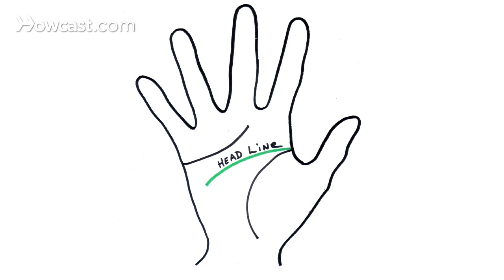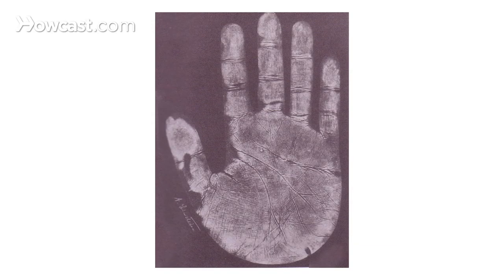How to Find & Read the Head Line | Palm Reading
Hello. I'm Ellen Goldberg. And welcome to the language of the hand. Today we're going to take a look at the head line. The head line is this little line that goes across the palm, starting from the edge where the thumb is and moving along outward towards the percussion. The longer the head line, the more intelligence the person has. But a head line doesn't have to be extremely long to be very serviceable. Because just as important as the length of the head line, is what we call the clarity of the line. If the line is deep and clear, even if it's shorter, it's usable. A line could be very long, some of them go all the way out to the percussion,some of them go all the way down to where the unconscious and imagination lies on the mount of the moon. But if that line is thin, defective, broken or in some other way not very usable, then all that intelligence is not usable.

So, it's a toss up. Every once in a while you get to see a hand, here we gonna put up the image of Einstein's hand where the head line is both clear and long and has the extra feature at the end of having a fork on it, so that he always sees two sides of everything. Not only that, his head line just isn't the one that I've drawn, or might is still here, never touches the life line. That'll show independent thinkers. The wider the space between the head line and the life line, the more independent in thought, the more easy it is to self validate for the person. The closer the head line is and I consider that normal. Normal-lish head lines really just touch, because we are all dependent in our youth. We just don't want that head line to be joined way too long, because that sets up a pattern for life and makes dependent, easily influence people, who don't trust their own thinking and always look for other people's op...approval and opinions. The head line sometimes moves outwards towards the percussion, and that shows people who re interested in real life. They are realists, they are practical and what they want is reality.

But other head lines, they slope way down to the mount of the moon. And that means they have a plumb line right into the subconscious. These people are intuitive, psychic, and even if they don't have a very strongly developed mount of the moon, say it's not very full and padded, they are still very influenced by the lunar or moon characteristics, dreamy, imaginative, psychic, because their head line directly goes into the mount. Is someone's head line goes over directly to the mount of mars, they pull in martian qualities. That is, if they have a decent mount of mars. If they have a nicely developed mount of mars, efficient, we are not looking for a total mars type, then they'll pull in the courage and the stamina from that part of the hand. But if the head line goes to a defective mount of mars, one that's weak and flat, they will pull in the fear. A head line, to me, is the most important line in the hand. If I had to choose one line to have good, I'd have it be the head line.

If your head line is a little bit defective, I've cleared up an island off of mine, you can't even see that goes to it anymore. I've made my head line deeper and clearer than it ever was in my birth hand. Head lines change. Meditation is the medicine. You know the word, meditation and the word medicine came from the same root, mediata, to find the right inner balance or right inner measure. Mediate. Study for half an hour a day. Build up the muscle slowly and you'll have better concentration. When the head line is deep and clear, a person has a good memory, capable of concentration, and is going to be able to be clear in thinking.